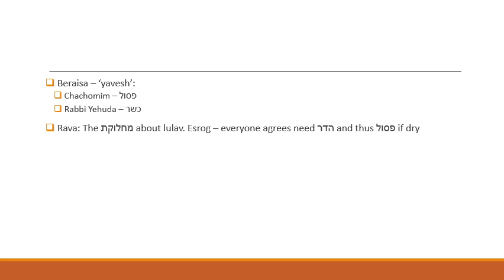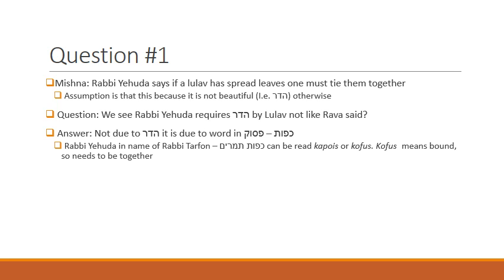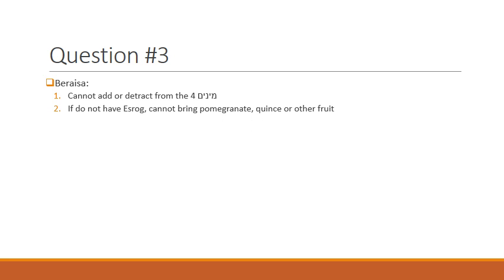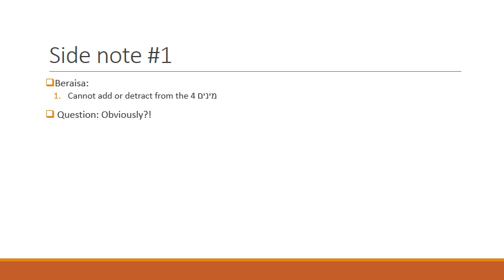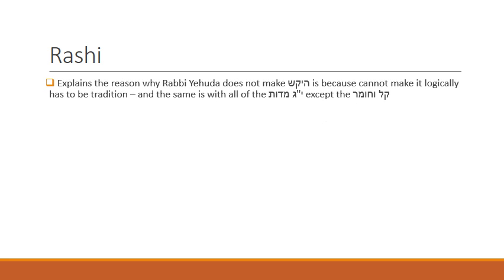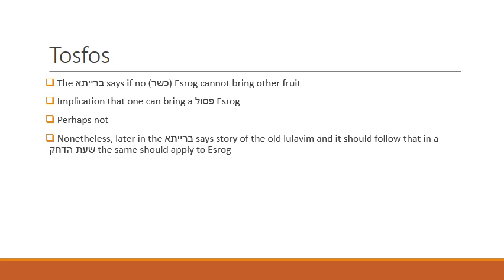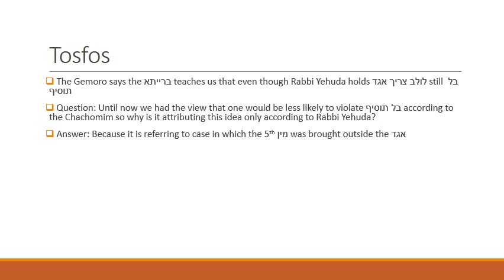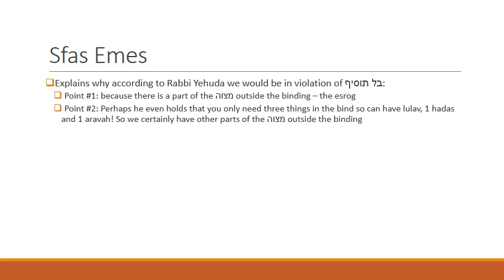15 Hadar of Esrog and Lulav